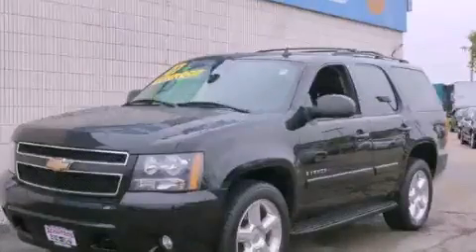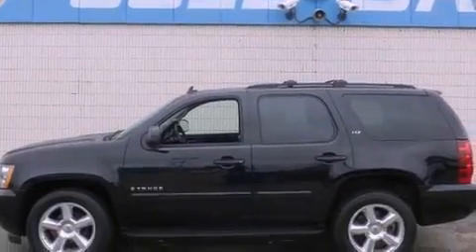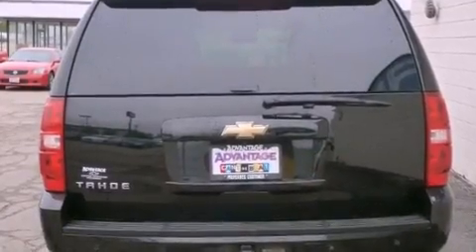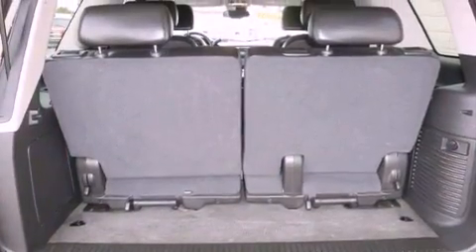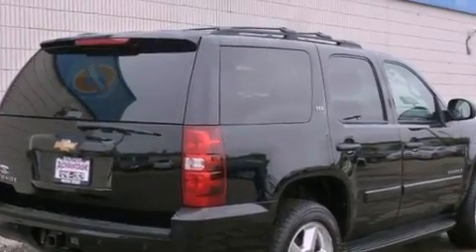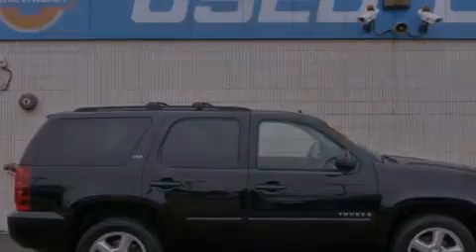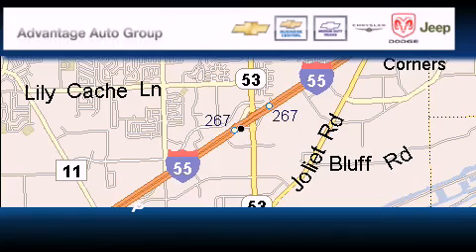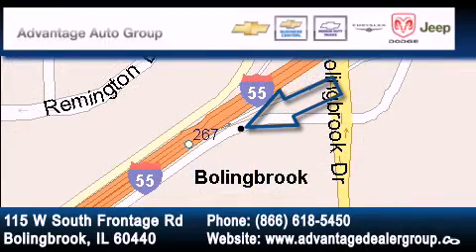2007 Chevrolet Tahoe Bolingbrook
Year : 2007
 Make : Chevrolet
 Model : Tahoe
 Engine : Vortec 5.3L V8 SFI Flex-Fuel
 Trans . : Automatic
 Exterior : Black
 Miles : 115,041
 Interior : Other

 115 W South Frontage Rd.

 Used 2007 Chevrolet Tahoe  Bolingbrook IL